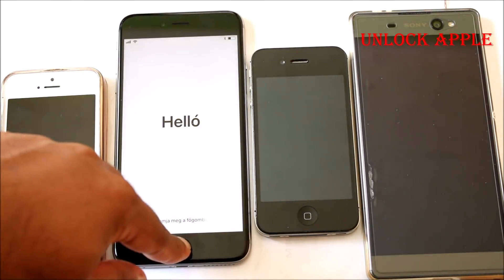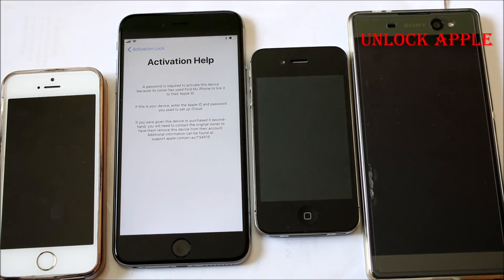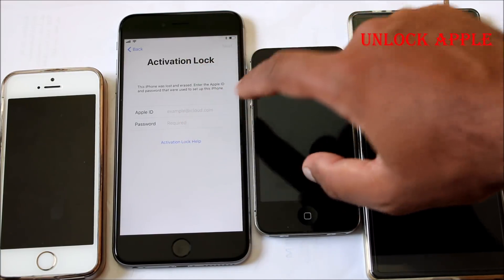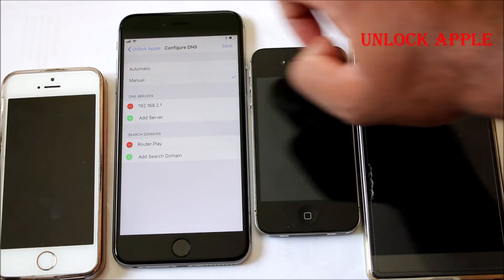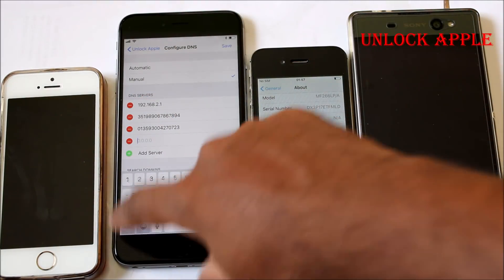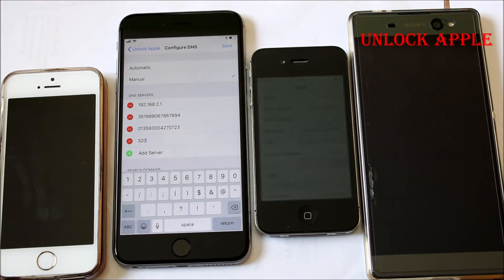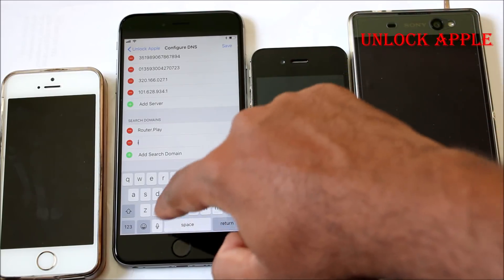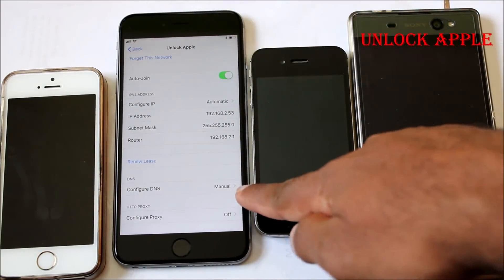iCloud Unlock✔️ Bypass iCloud Activation lock Without Apple ID/JailBreak✔️ 2024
Hello Friends Unlock Your APPLE Devices Right Now as this Method is Working Right Now for IPhone,IPad,IPod 4,4s,5,5s,5c,6,6s,7,7 Plus,8,8 Plus With Any iOS .
icloud unlock
icloud bypass
bypass icloud activation lock
activation lock
4ukey iphone xr
icloud removal
4mekey icloud unlocker
bypass activation lock iphone 11
iphone bypass
4ukey icloud removal
icloud lock
icloudin
4ukey activation lock removal
3utools activation lock
bypass activation lock ipad free
imyfone bypass
imeidoctor
4ukey remove icloud activation lock
activation unlocker
4mekey activation unlocker
iphone